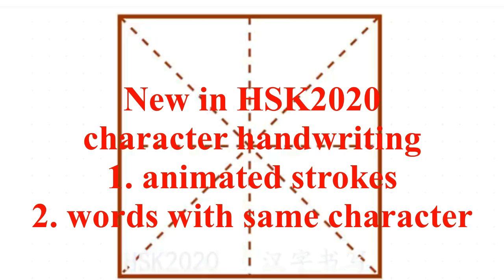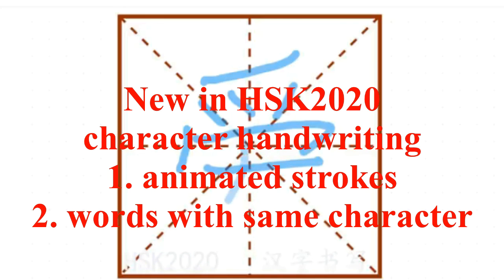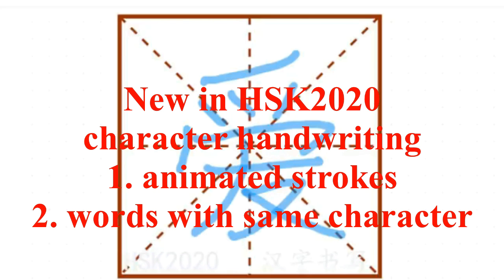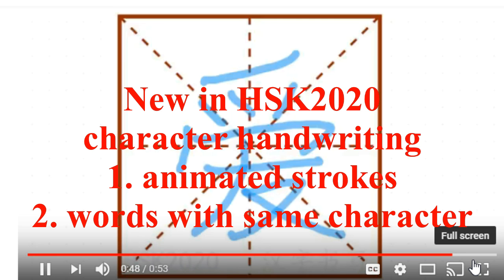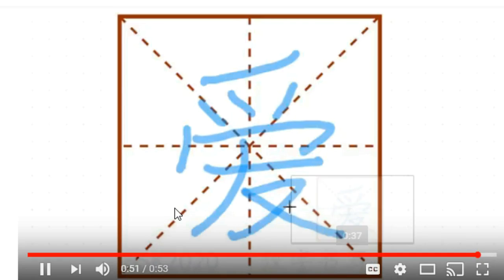Demo - Animated Character Handwriting in HSK2020